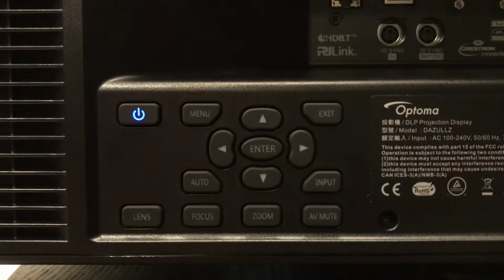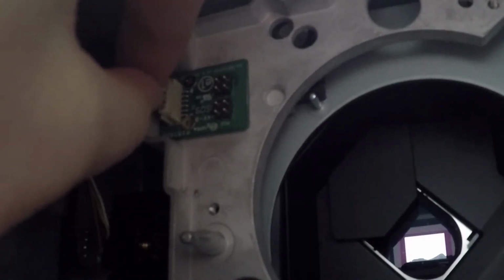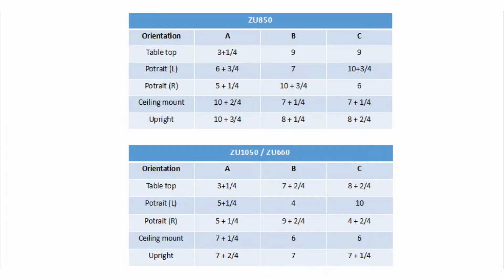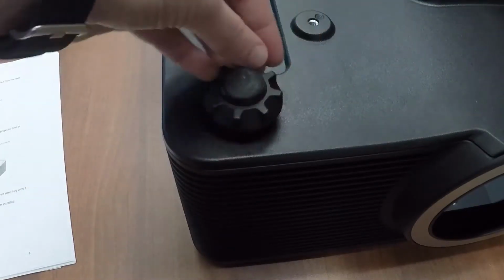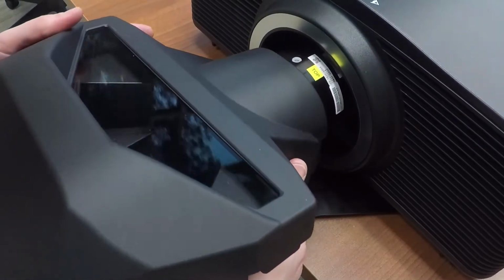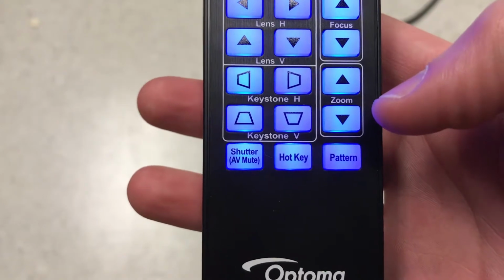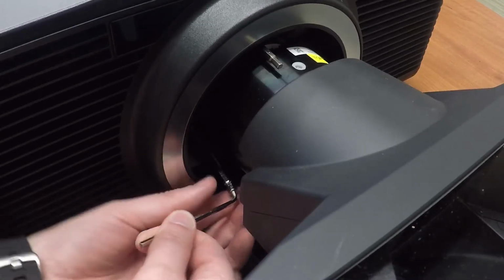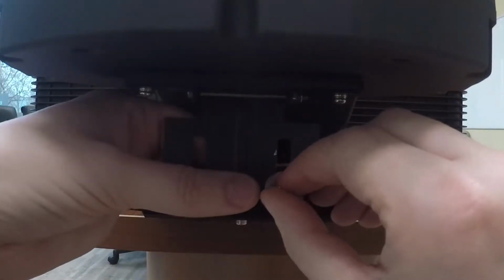Optoma BX-CTA16 - How to install the Optoma BX-CTA16 UST lens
Let Tom from Optoma show you how to install the BX-CTA16 ultra-short throw lens.

For a complete list of projectors the BX-CTA16 is compatible with, head over to OptomaUSA.com and search BX-CTA16 or A16.